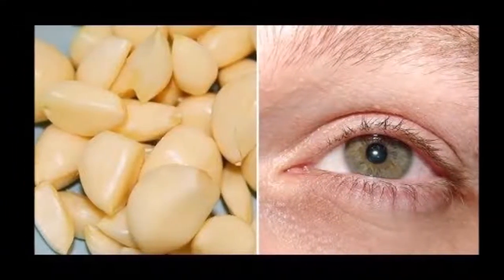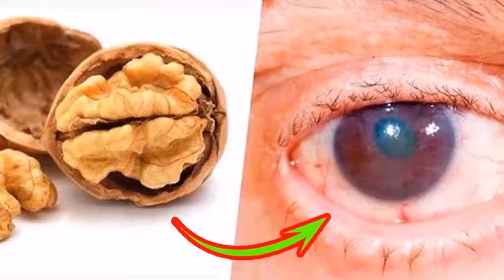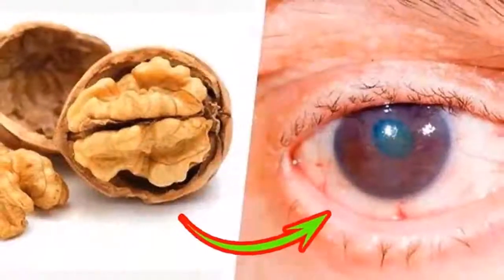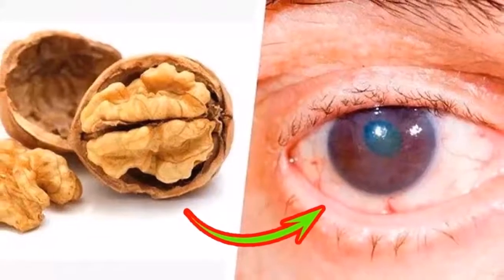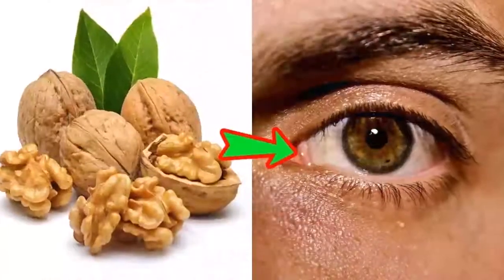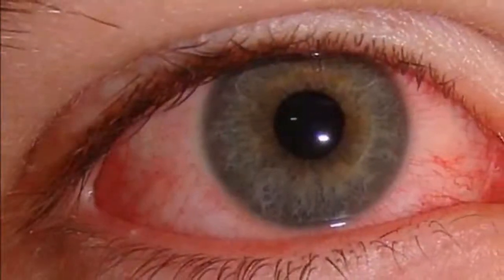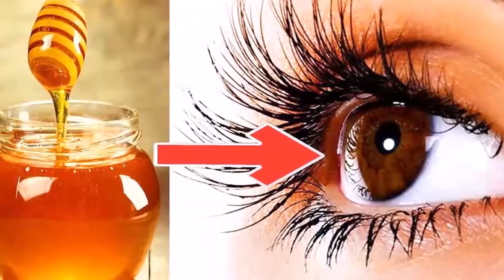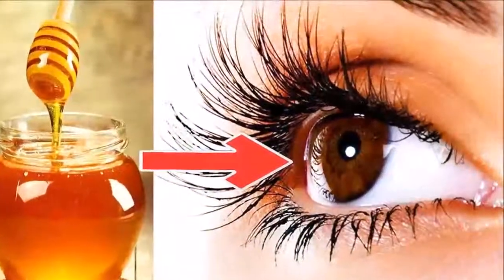Take this before bedtime and your eyesight will improve by 80%! Even ophthalmologists are amazed